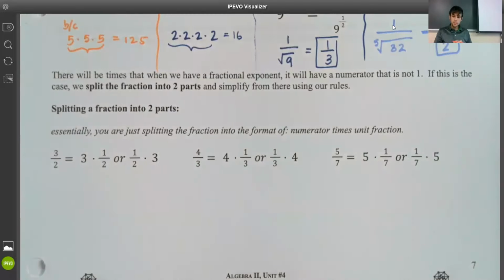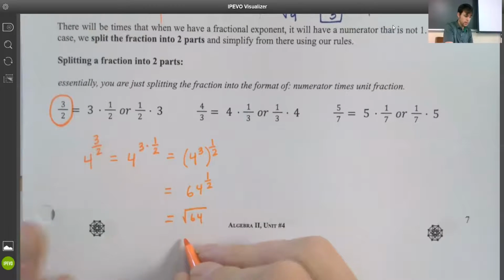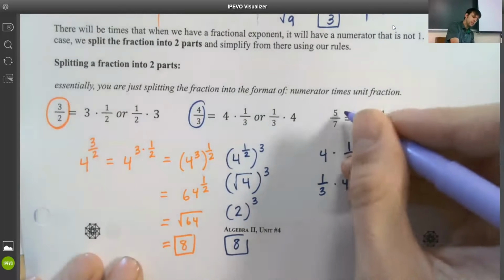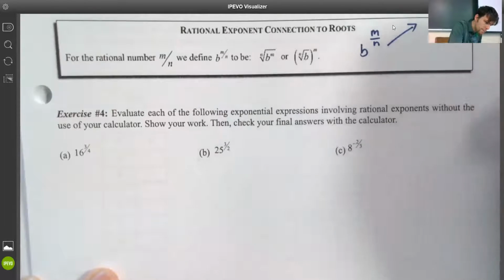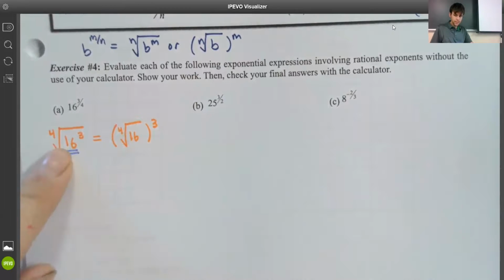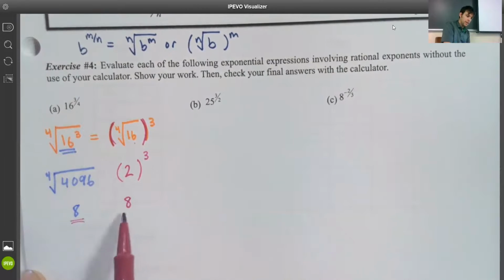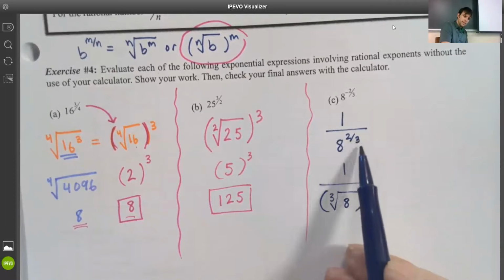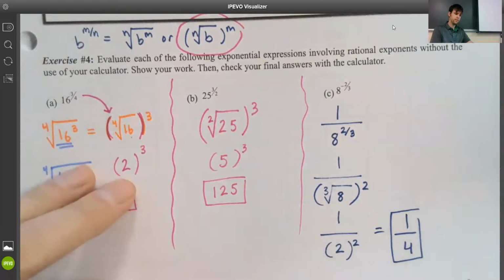A2 4.2 Rational Exponents Part 2